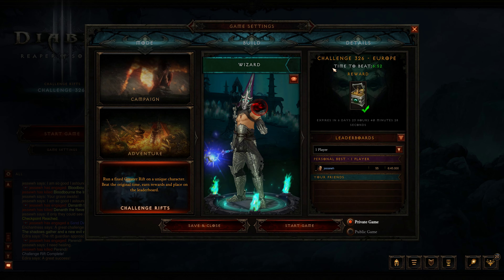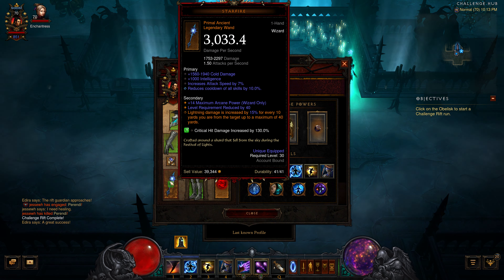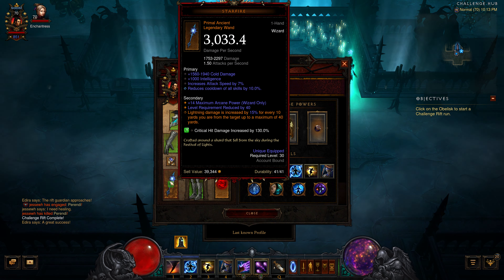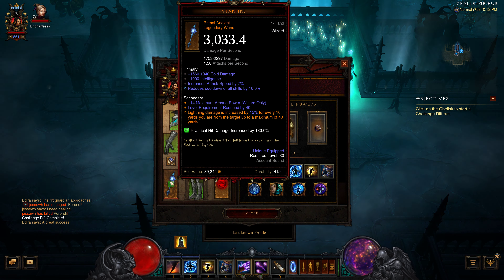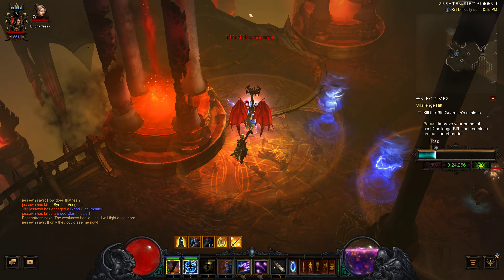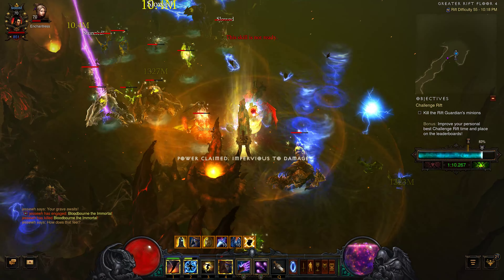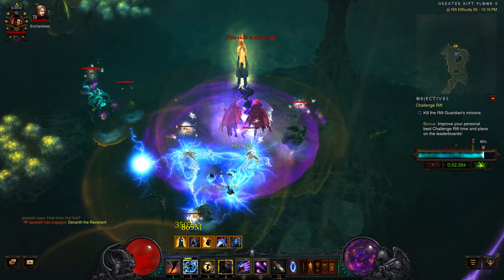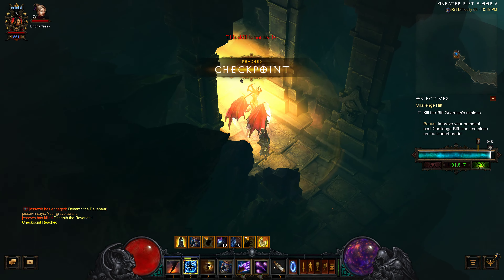Diablo III Rift Challenge 326 Europe Server EU Season 29 Bothersome one but Done!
Overall I started with a great liking to this buid till I got to the final boss. Not sure what all I am doing wrong here, just takes around a minute to kill the final boss. Get your shield up and slow time, then teleport and kill with left click and twisters. Which the first board has lots of good kills and then things get spaced out a lot. So the path is needed on this to be good so you have time on the boss. Do not waste much time on the trash, go for the higher monsters. It is all about the speed and trying to get through fast. There is no time to admire much with this challenge.